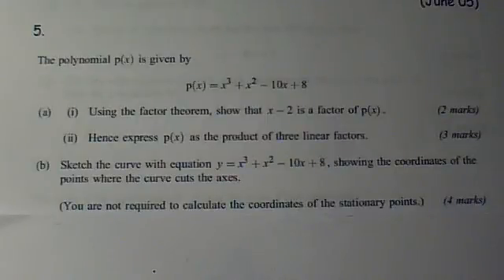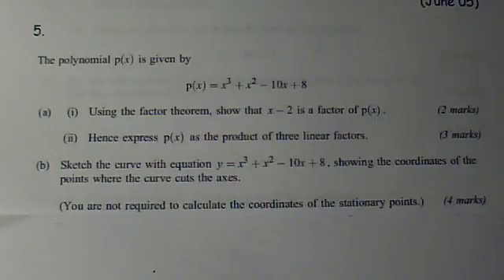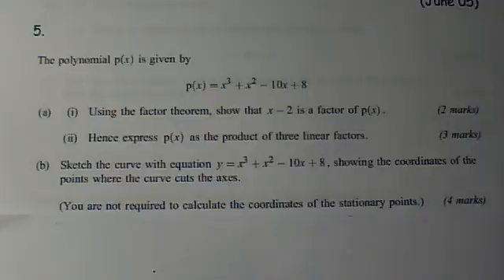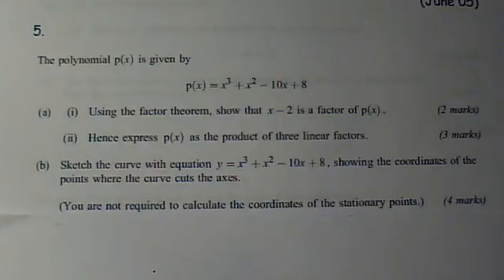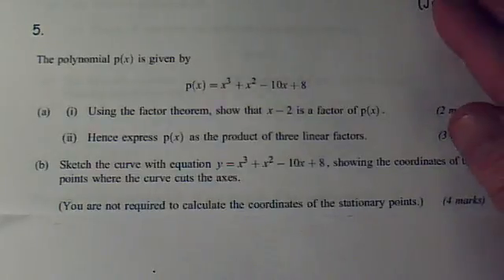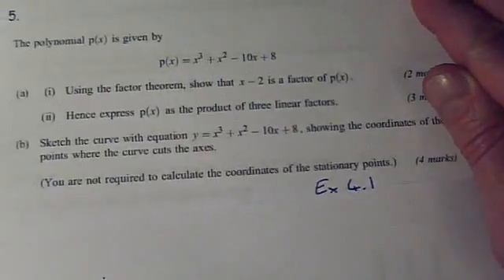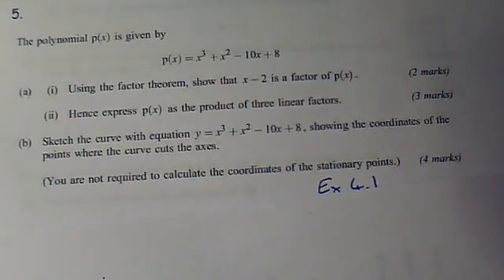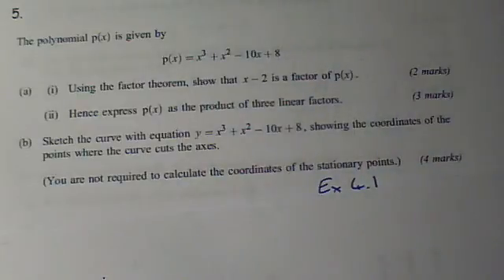c1ch2hwq5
mathsbrian's webcam video Tue 21 Sep 2010 10:09:20 PDT